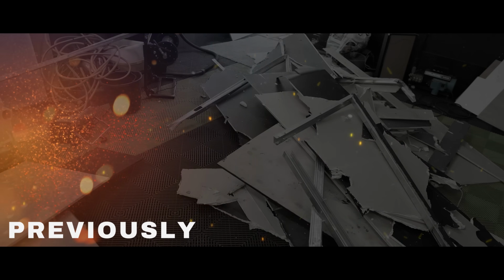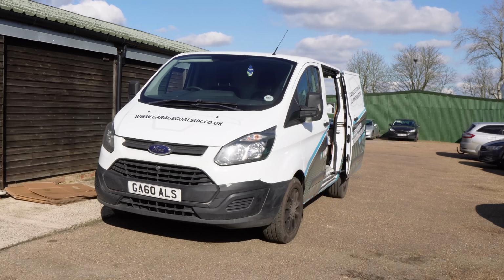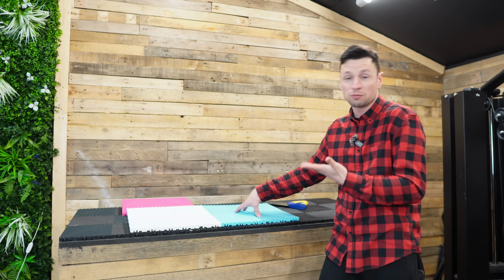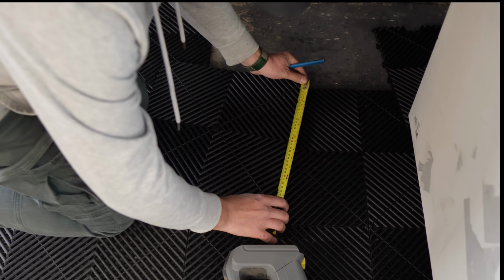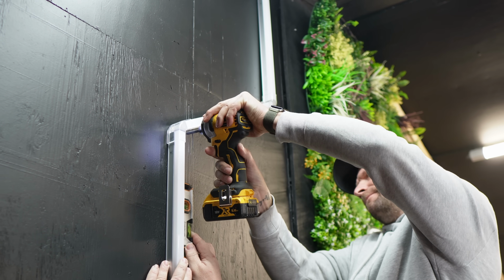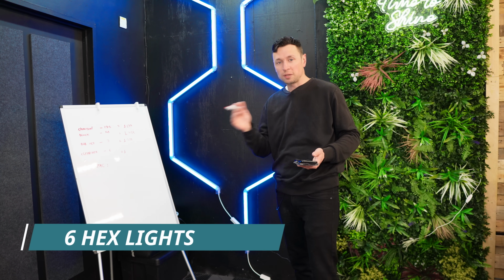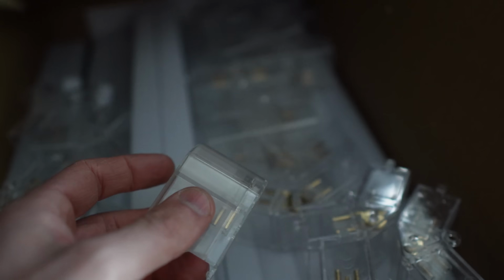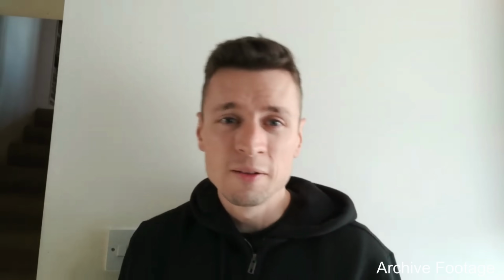I Completely Transformed my Garage with these Floor Tiles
This is the last episode of the Studio Build series where I transform my flooring with floor tiles from Garage Goals, I also get my hands on the Epic RGB Lights to give it the ultimate transformation.

Chapters:
00:00 - The Story So far...
00:23 - What's happening today?
00:57 - Clearing the Studio
01:21 - How to fit the Vented floor Tiles
02:10 - Garage Goals taking car of business
03:16 - Building the RGB Lights
04:11 - How much did the Garage Flooring Cost?
05:30 Thoughts on the RGB Hex Lights
06:25 - How on earth did this happen to me?
07:22 - The Big reveal